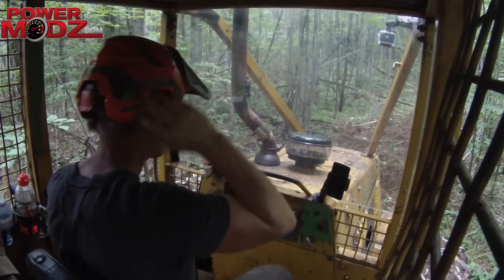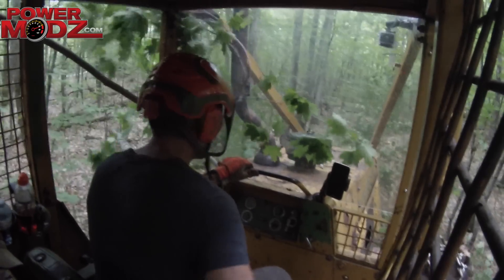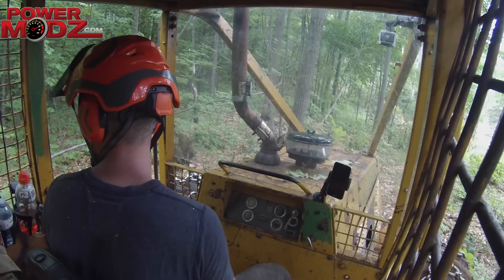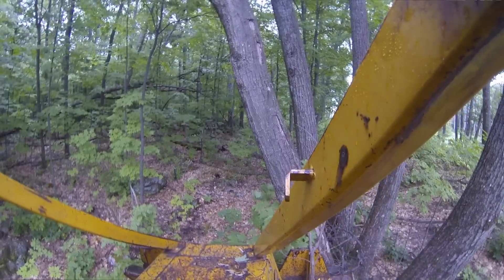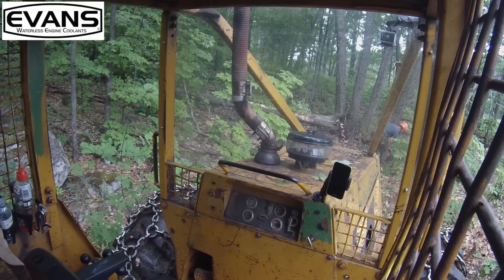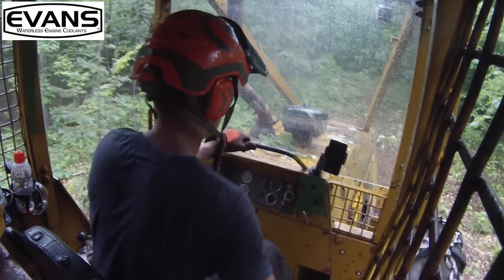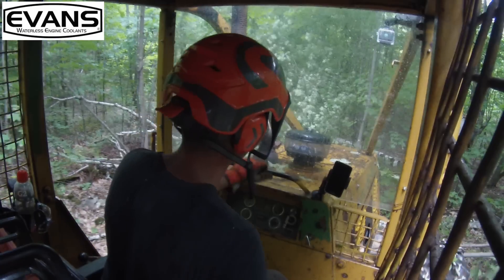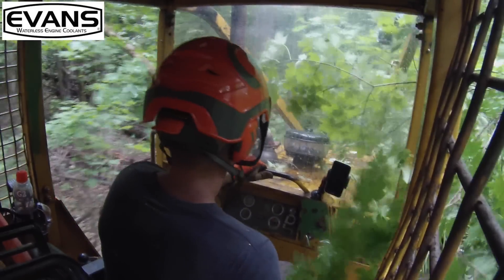Clark Skidder making roads! PowerModz!